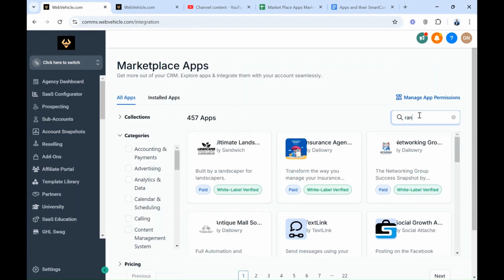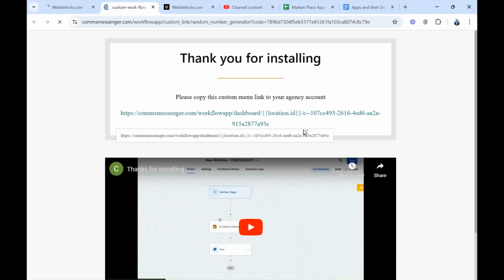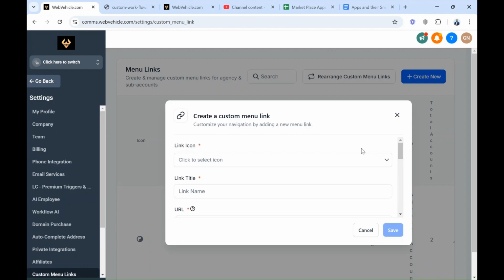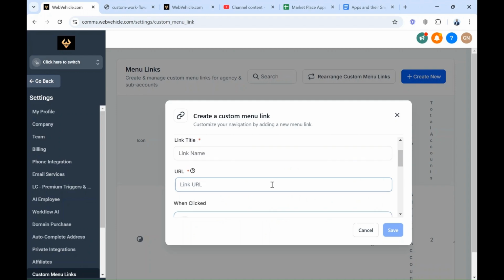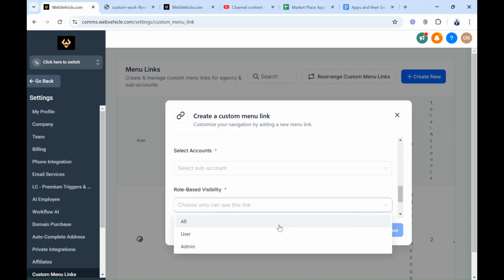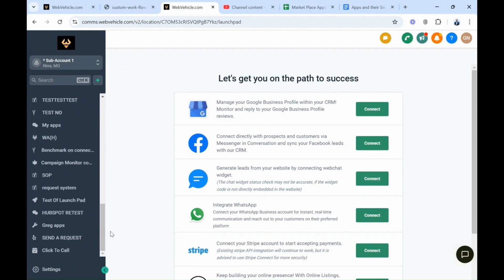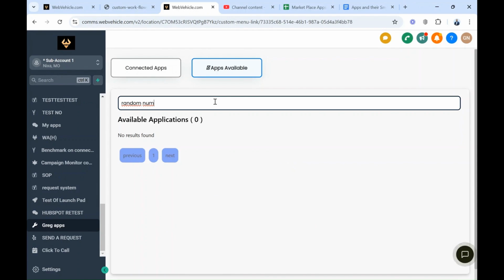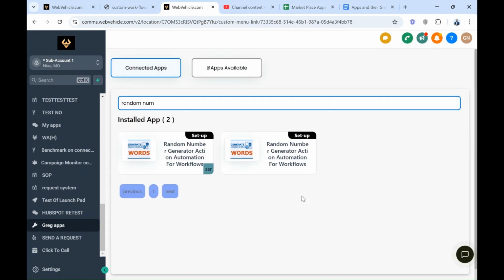How to Connect Random number generator with HighLevel Workflow actions in GHL.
### Random Number Generator Action Automation for Workflows | Ultimate Setup Guide

Welcome to this detailed tutorial on how to set up the **Random Number Generator Action Automation for Workflows**! 🚀 This incredible app is designed to help you generate random numbers effortlessly and execute automated actions directly within your workflows on **GoHighLevel**. Whether you’re streamlining processes or enhancing automation, this app has got you covered!

✔️ Step-by-step instructions to install the Random Number Generator app from the GoHighLevel marketplace.
✔️ How to create a custom menu link for quick access in your agency.
✔️ Simple methods to connect the app to your workflows using an email credential.
✔️ How to use the Random Number Generator to automate workflow actions efficiently.

### Step-by-Step Guide

1️⃣ **Installing the App**
   - Log in to your **GoHighLevel** agency account.
   - Navigate to the **App Marketplace** and search for "Random Number Generator."
   - Select the app, click "Install," choose a subaccount, confirm the plan, and complete the installation process.

2️⃣ **Creating a Custom Menu Link**
   - Copy the custom menu link URL provided after installation.
   - Go to **Settings  Custom Menu Links** in your agency dashboard.
   - Click "Create New" and complete the setup:
      - Pick an icon that fits your menu style.
      - Name your menu link (e.g., "Random Generator" or "GregApps").
      - Paste the copied URL, assign it to the appropriate subaccount, and manage user access.
   - Save the settings.

3️⃣ **Connecting the App to the Subaccount**
   - Switch to the subaccount where the app was installed.
   - Locate and open your custom menu link.
   - Access the Random Number Generator app and click "Setup."

4️⃣ **Start Generating Random Numbers**
   - With the app successfully connected, you can now generate random numbers and execute automation tasks directly within your workflows.

### Why Choose the Random Number Generator Action Automation?
- **Seamless Integration:** Easily integrate this app into your **GoHighLevel** workflows with minimal effort.
- **Versatile Automation:** Use random number generation for contests, lead assignments, testing, and more.
- **Efficient Operations:** Simplify repetitive tasks and improve your team’s productivity with automated actions.

### Get Unlimited Access to Powerful Workflow Apps
Maximize your automation potential with access to all our tools, including the **Random Number Generator** app.

💬 Got questions or feedback? Drop them in the comments—we’re here to help!

Simplify your workflows and take your automation game to the next level with the **Random Number Generator Action Automation for Workflows**. Start automating smarter today! 🚀